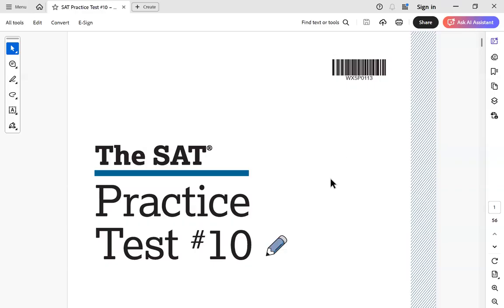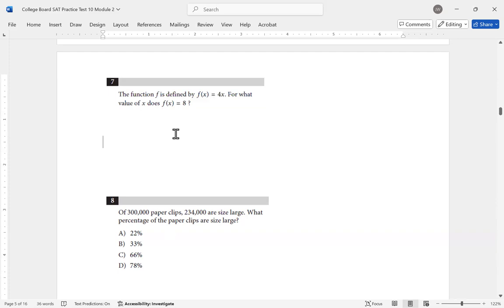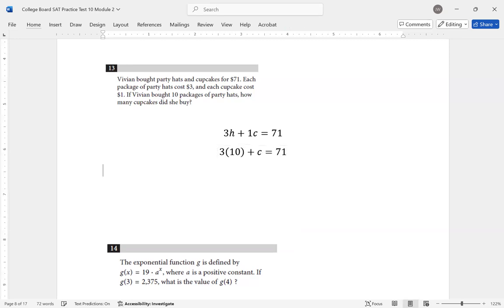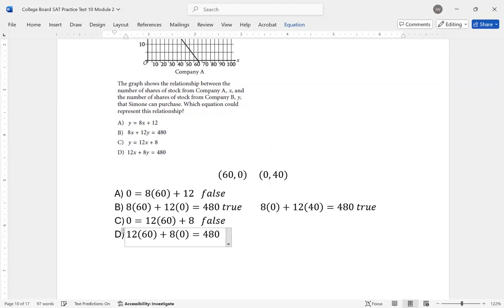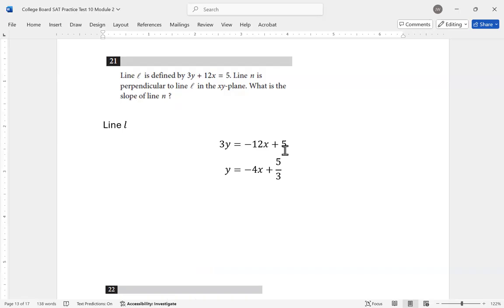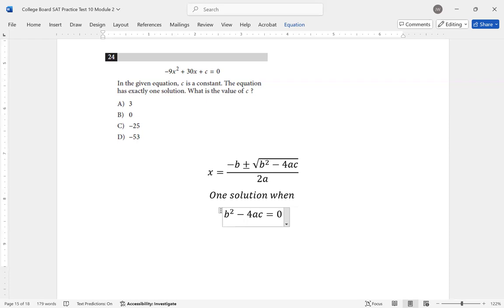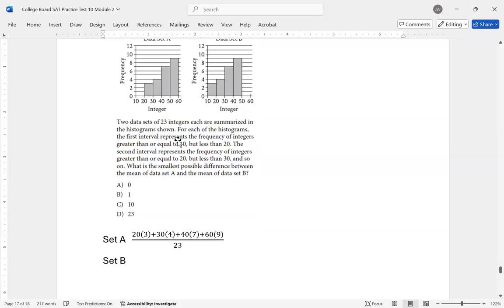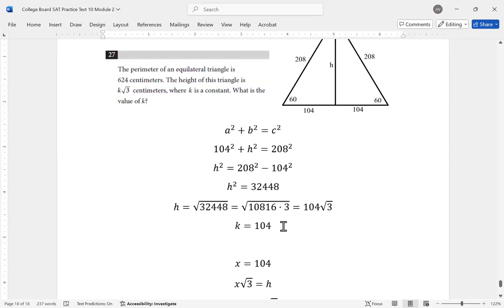SAT Math Practice Test 10 Module 2 College Board 2025-2026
Module 1 of SAT Practice Test 10 also has an associated video that can be found at this

0:00 Intro
2:36 Question 1
3:50 Question 2
6:03 Question 3
7:46 Question 4
8:56 Question 5
10:02 Question 6
11:19 Question 7
12:07 Question 8
13:35 Question 9
15:20 Question 10
17:13 Question 11
19:24 Question 12
20:36 Question 13
22:07 Question 14
24:13 Question 15
27:55 Question 16
31:38 Question 17
34:00 Question 18
35:42 Question 19
37:58 Question 20
40:27 Question 21
43:25 Question 22
47:01 Question 23
49:52 Question 24
53:34 Question 25
59:00 Question 26
1:04:08 Question 27
1:11:34 Conclusion

Practice Test 10 is available of the College Board website but can also be found in various places including my website. The College Board website is found at this

Practice Test 10 can also be downloaded directly through this